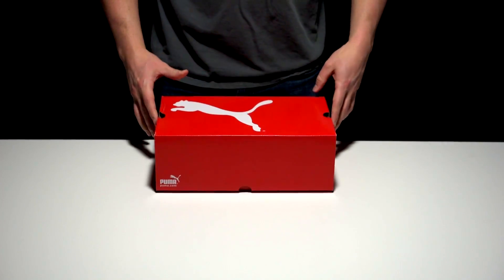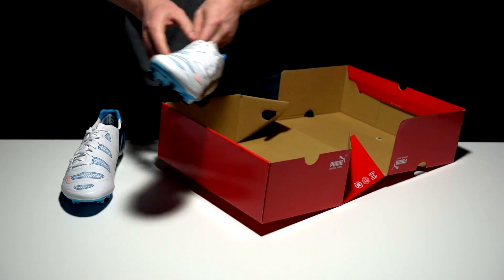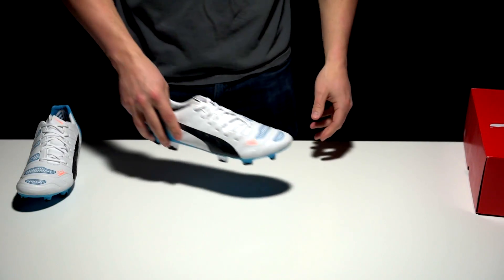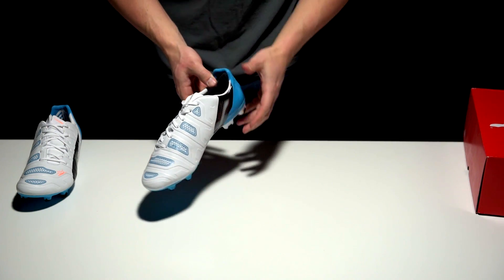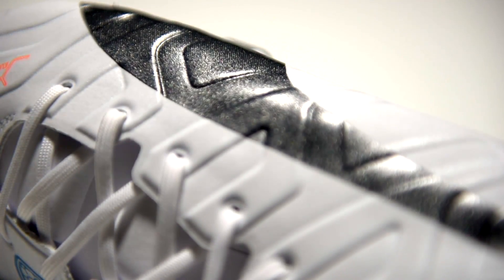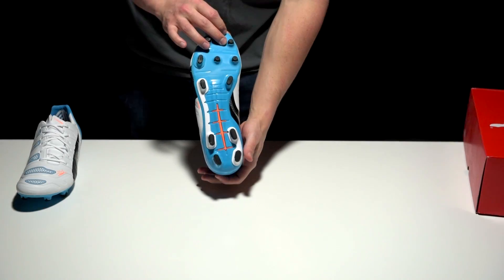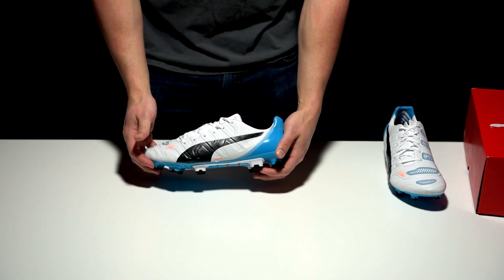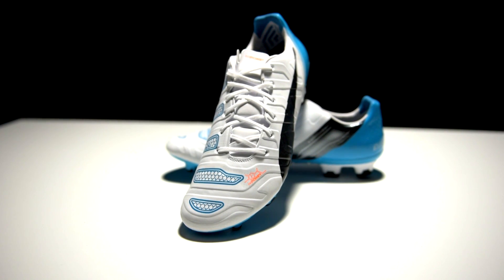Puma EvoPower 1.2 Review - White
The Puma evoPOWER 1.2 FG Soccer Cleats have quickly become the firm fave of Puma wearing fans all over the world! The mix of control, touch, and great fit allied with excellent colors makes it a premier soccer shoe.